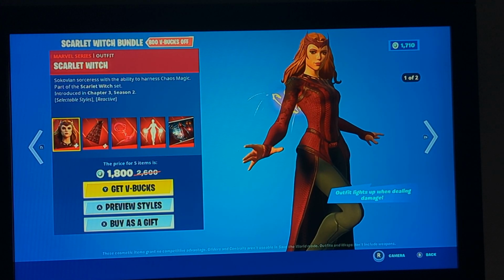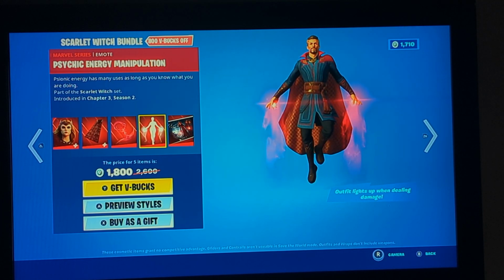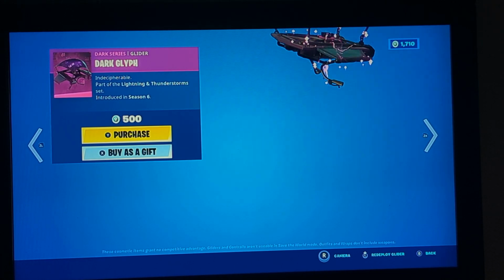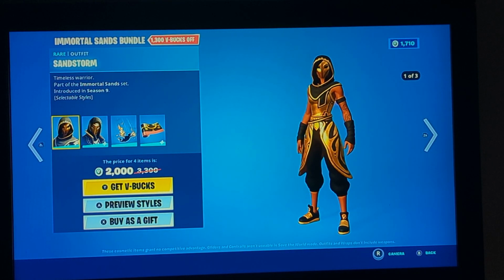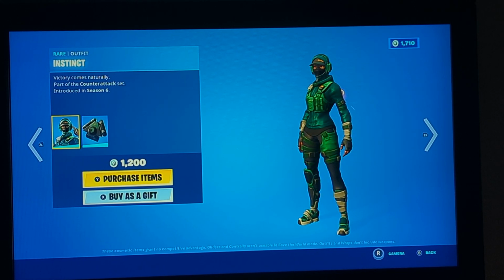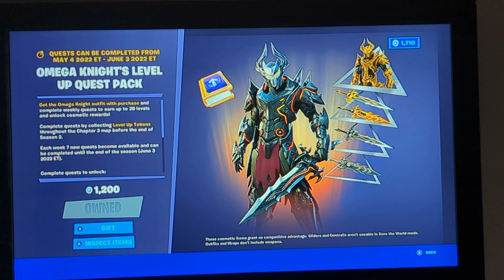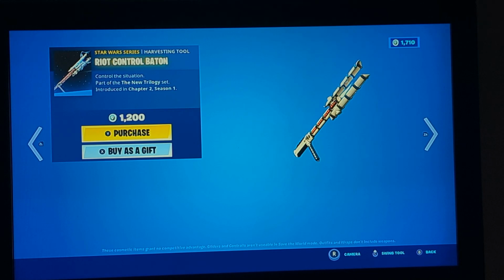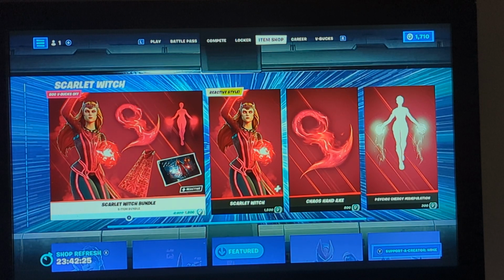The Scarlet witch bundle is finally here Thu May 5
honestly doesn't look like a bad bundle I'd say definitely one of the better marvel skins we've gotten I'd say the only downside about it is that the second style doesn't really appear like a new thing like it just looks like a small minor change, which I'm not the biggest fan of but still not bad

but also like I said at the end of the video I will be doing the levels for the birthdays possibly after the item shop but I will try and do it during the uploading of this but I'm not sure

Also Comment down below if I should get the Star wars sith trooper or something else because I want to but still at the same time I don't want to but Comment below if I should